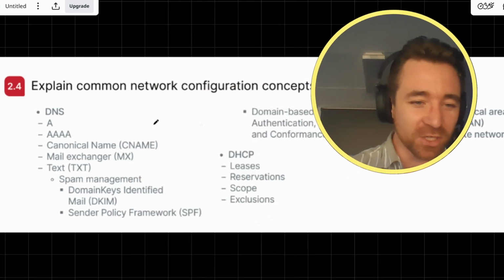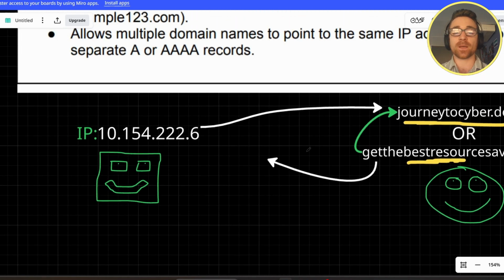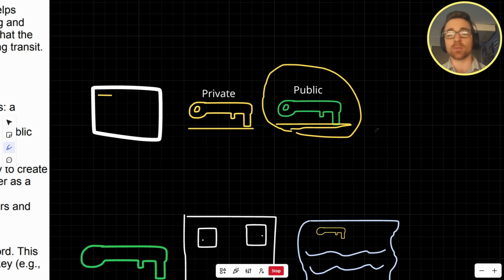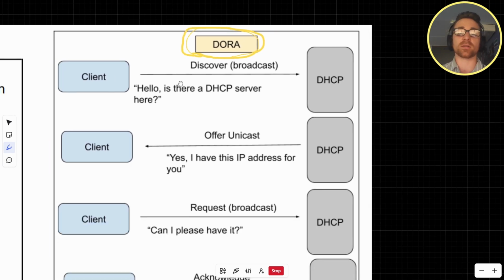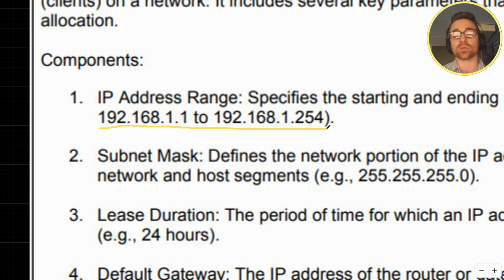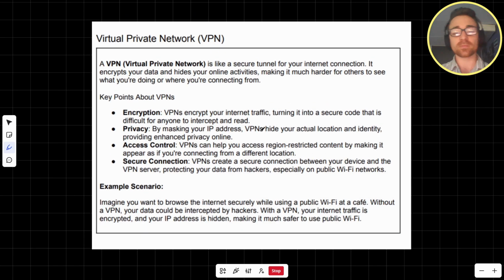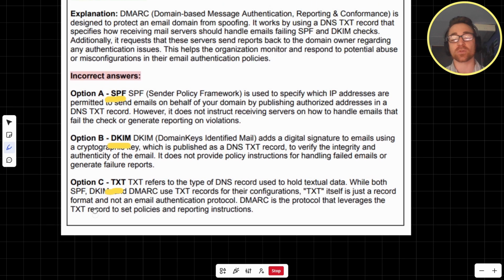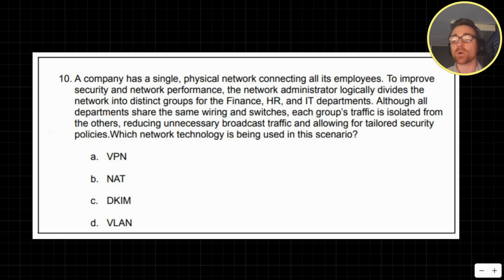2.4 - Explain common network configuration topics | A+ Core 1 220-1201 full course with questions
0:00 Introduction
1:03
1:47 DNS Record Types
5:15 DNS - Spam Management (SPF, DKIM, DMARC)
10:18 DHCP
12:00 DHCP Leases, reservations, scope and exclusions
15:20 Virtual LAN [Local Area Network] (VLAN)
18:00 Virtual Private Network (VPN)
19:34 Practice Exam Questions
26:00 Download a free practice exam and the llearning guide